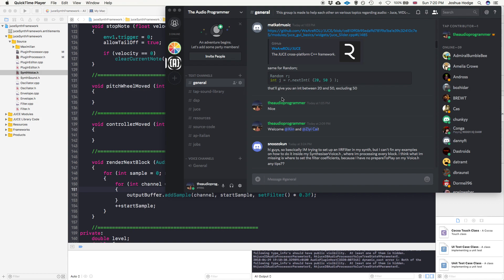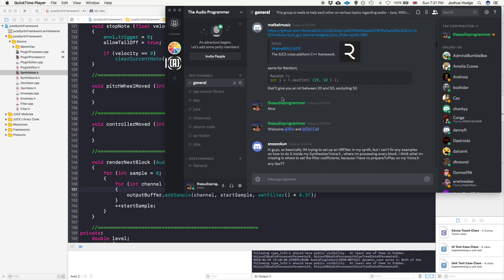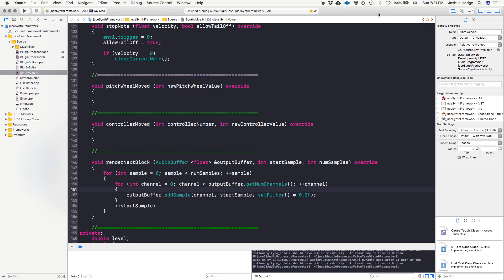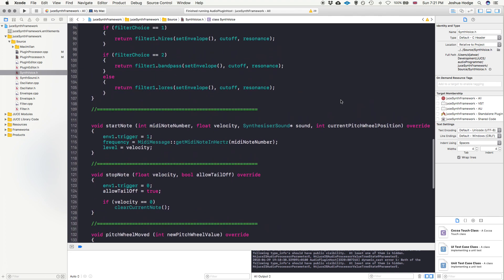Juce Tutorial 35- Building a Synthesizer Part 5 (Implementing a More Stable Filter)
Replacing the current synth filter with a more stable State Variable Filter Implementation.